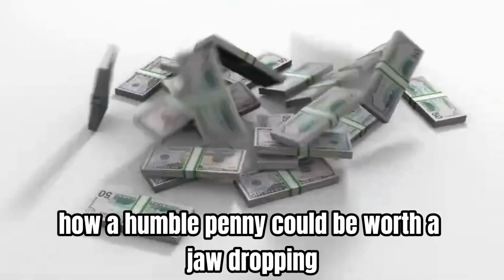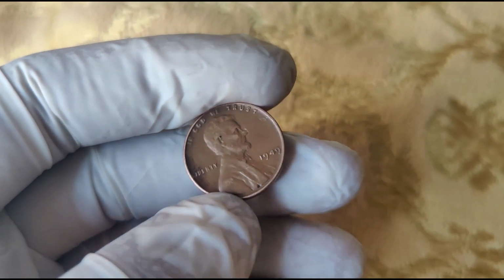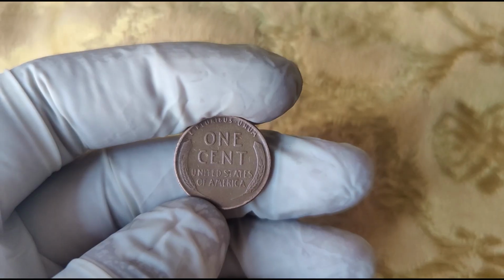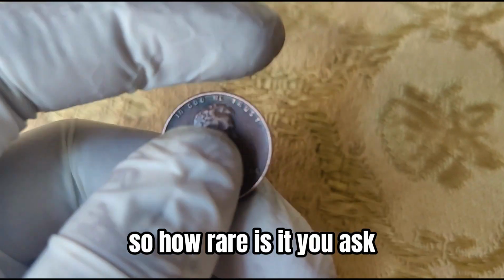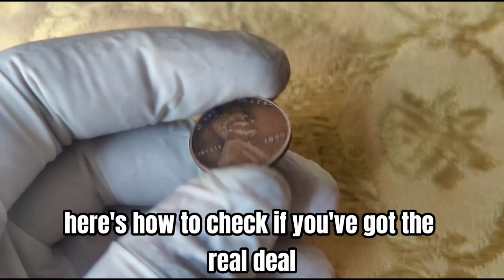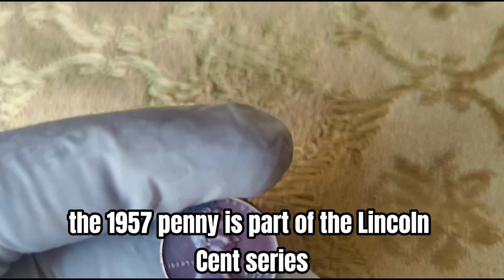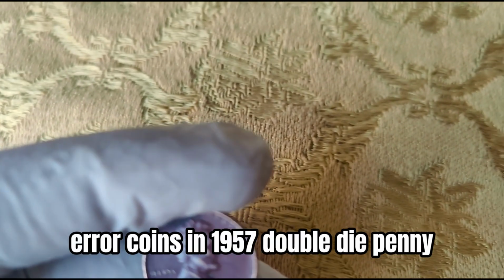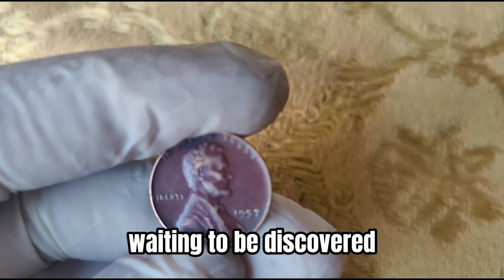RETRIE LINCOIN ONE CENT COINS WORTH MILLION OF DOLLAR!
Welcome Back to the Channel Coins Purchasers
Denomination: Confirm the coin is a one-cent coin, often referred to as a "penny."
Year of Minting: Specify the year the coin was produced. Older coins may hold more value, especially if they were minted in limited quantities or feature rare errors.
Material Composition: Provide details about the metal(s) used (e.g., copper, zinc, bronze, or a copper-plated zinc composition for U.S. pennies post-1982).
Obverse Side: Describe the main design on the front of the coin. For example, U.S. pennies typically feature Abraham Lincoln, while British pennies show a portrait of the reigning monarch.
Reverse Side: Detail what’s featured on the back of the coin. This could be a shield, a national emblem, a historical symbol, or specific depictions like wheat stalks on certain U.S. pennies (e.g., the 1909–1958 Lincoln Wheat penny).
Mint Mark: If applicable, mention the mint mark (e.g., “D” for Denver, “S” for San Francisco) which can indicate where the coin was struck.
Scarcity: Highlight whether the coin is rare or common. Coins that were minted in lower numbers or have unique characteristics (e.g., the 1955 double die or the 1992 close AM penny) are usually more valuable.
Condition/Grade: Describe the coin's state, ranging from "poor" to "mint state" (MS) with sub-grades like MS60 to MS70 for higher quality.
Error Coins: Point out if there are any known minting errors (e.g., double strikes, off-center coins) which can greatly increase value.
Market Value: Mention the coin’s current market value, which can vary widely based on rarity, condition, and demand. Prices for one-cent coins can range from a few cents for common modern coins to thousands of dollars for rare vintage pieces.
Investment Potential: Suggest whether the coin might be a good investment, considering its historical significance or potential for future value appreciation.
Preservation: Advise on proper storage (e.g., in a coin holder or a safe environment to prevent damage).
Authentication: Recommend using a professional grading service (e.g., PCGS or NGC) for high-value coins to ensure authenticity and grade.

U.S. 1909-S V.D.B. Lincoln Penny: One of the most sought-after coins in the U.S. penny series, the 1909-S V.D.B. penny features the initials of designer Victor David Brenner on the reverse. This coin is particularly valuable due to its rarity and historical significance. Coins in good condition can be worth tens of thousands of dollars.
Canada 1936 Dot Penny: A rare coin featuring a small dot near the date. This penny is highly valued by collectors due to its scarcity and distinctive error in minting.
U.K. 1971 One Penny: The first year of decimalisation in the UK, this penny features the design of the seated Britannia. While not as rare as other coins, well-maintained examples can still be attractive to collectors.